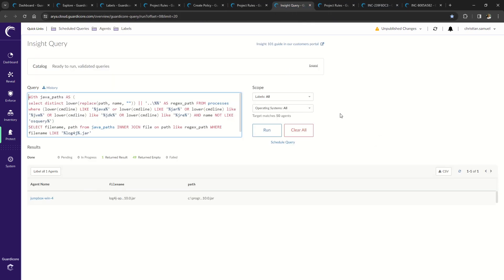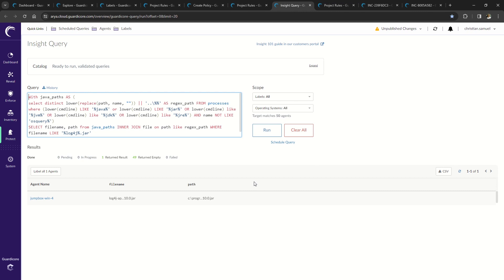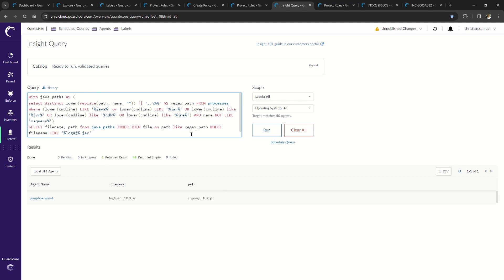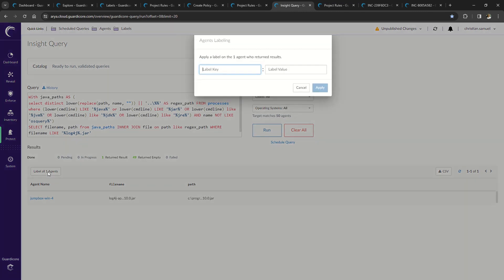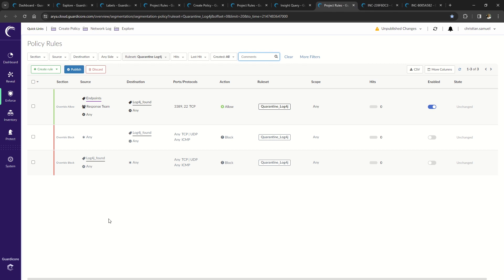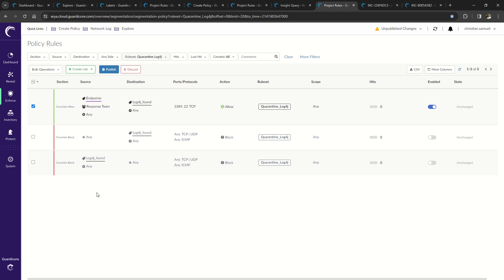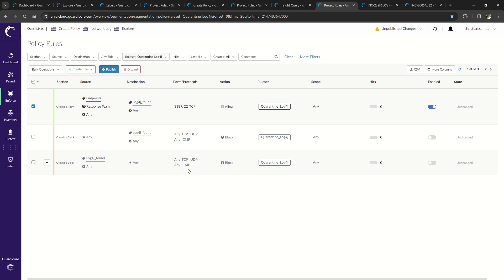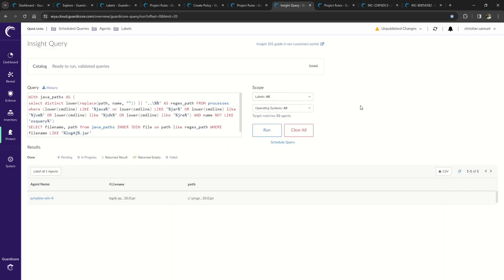Akamai Guardicore Segmentation: What breach detection insights are available?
Explore advanced threat detection insights with Christian Samuel, Akamai's Channel Sales Engineering Manager, as he demonstrates Akamai Guardicore Segmentation's cutting-edge detection capabilities. Enhance your security posture and stay ahead of cyber threats.